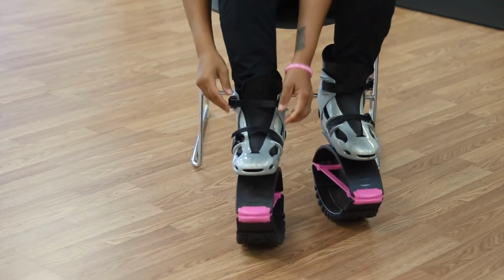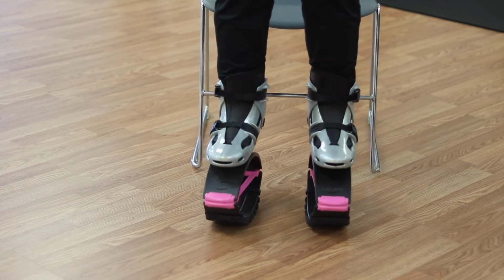Kangoo Jumps - SweattBouNce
Boost your mental health and improve your balance, coordination, and posture by taking a SweattBouNce class using our rebounding Kangoo Jumps boot!

📌 Muscle strengthening
📌 Cardiovascular capacity
📌 Balance
📌 Reduction of impact